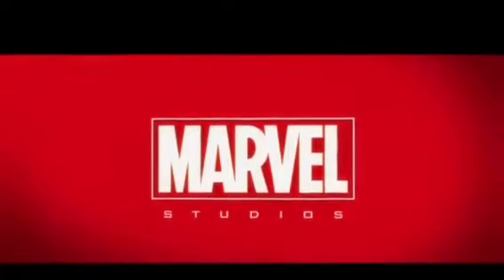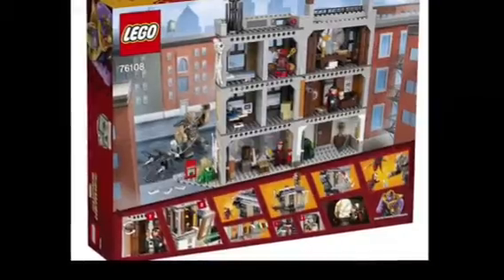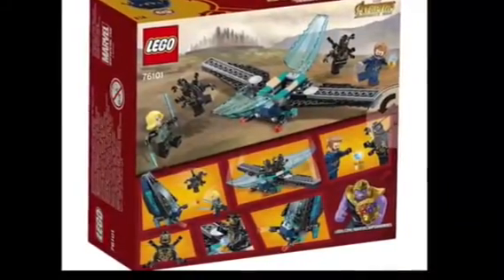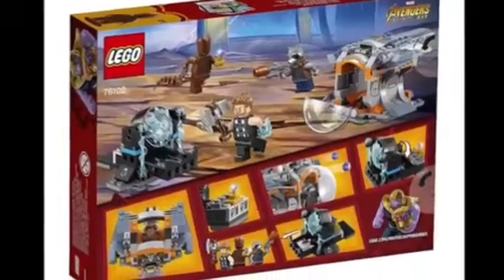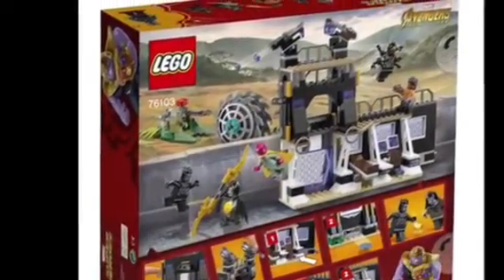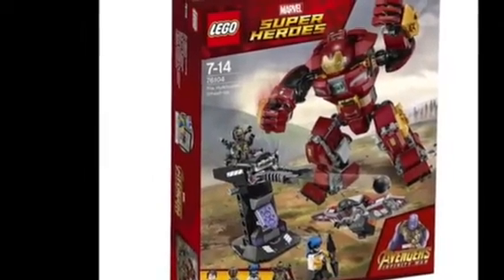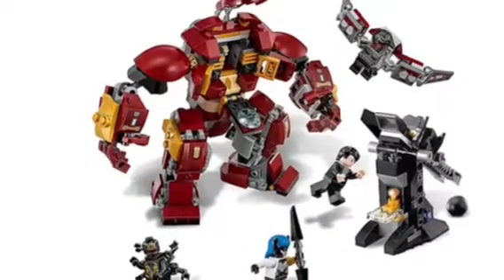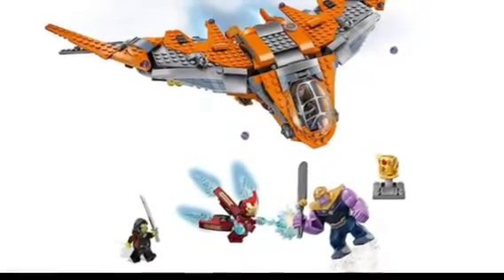Lego Marvel Superheroes: Avengers Infinity War Lego sets officially revealed!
In this video, I will be showing you guys the six officially revealed Lego sets for Marvel's Avengers Infinity War.